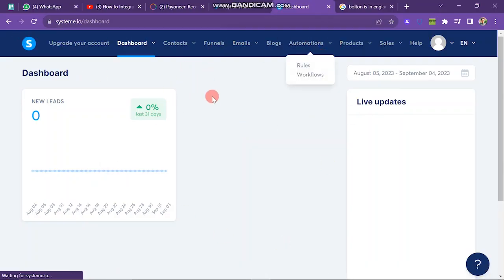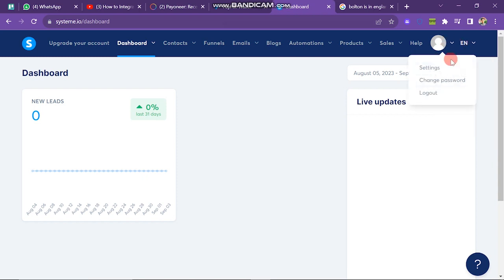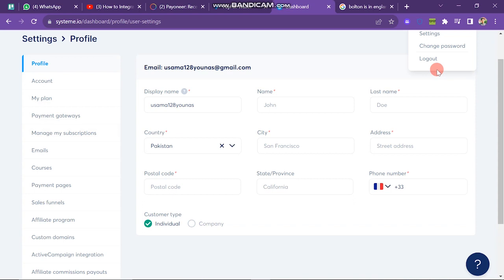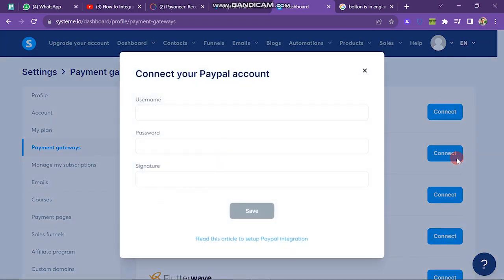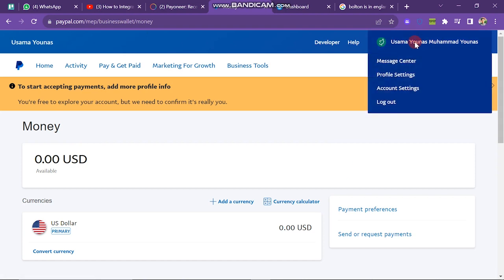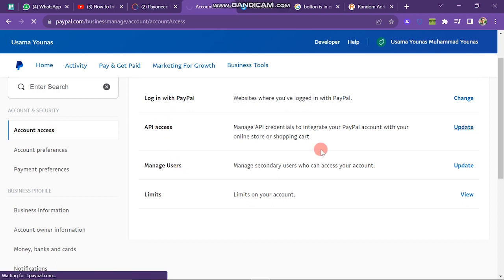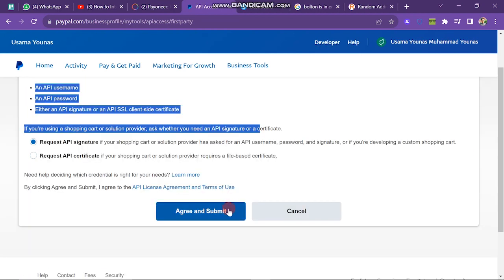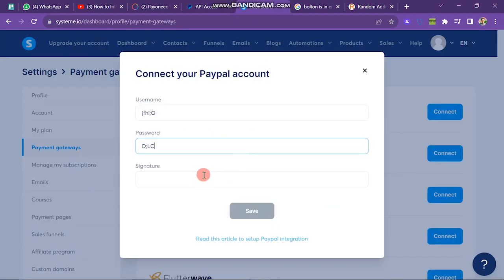HOW TO INTEGRATE PAYPAL WITH SYSTEME.IO 2025! (FULL GUIDE)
In this comprehensive video tutorial, we're delving deep into the world of seamless integration. Welcome to a step-by-step guide on "how to integrate PayPal with Systeme.io" - your gateway to effortless online transactions and business management.

0:00 INTRO
0:04 TUTORIAL